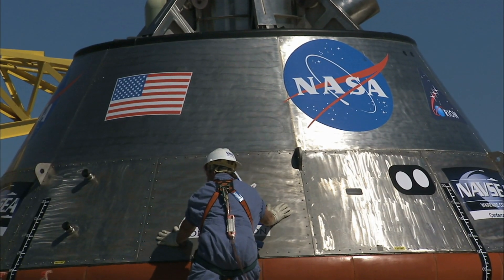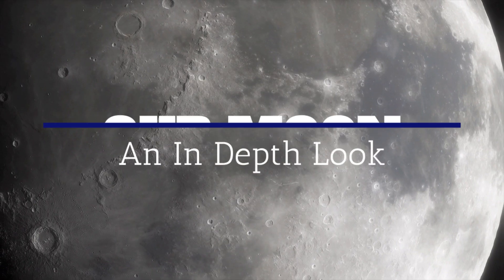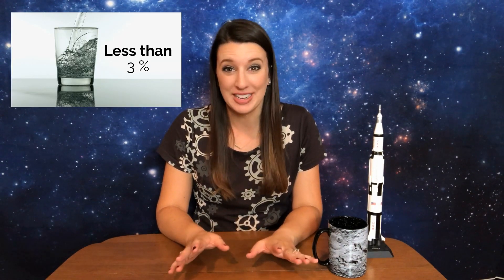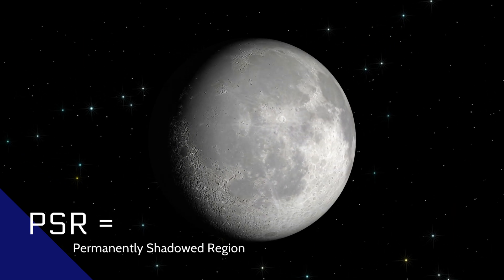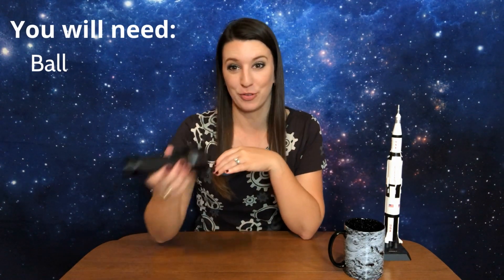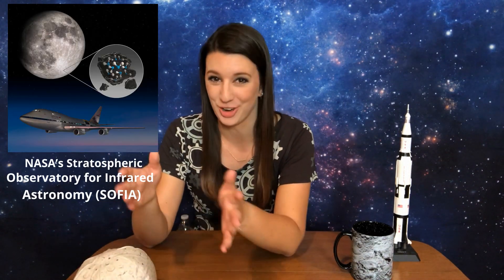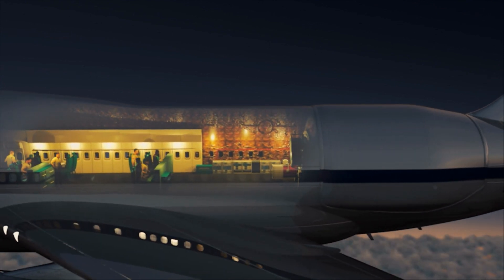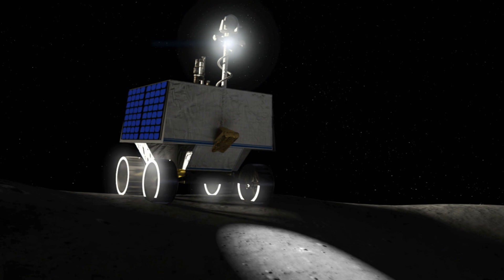STEM Space At Home (In-Depth): Living on the Moon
Welcome to a special edition to the STEM Space At Home series! In this episode, we take a deep dive into the resources on the Moon! This video is hosted by aerospace engineer Claire Meschat with special guests from Southwest Research Institute.